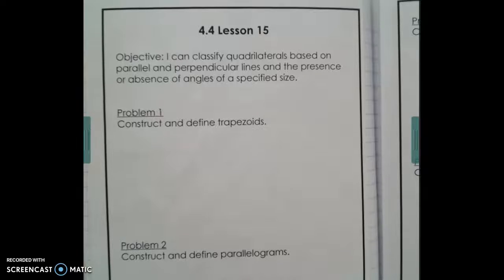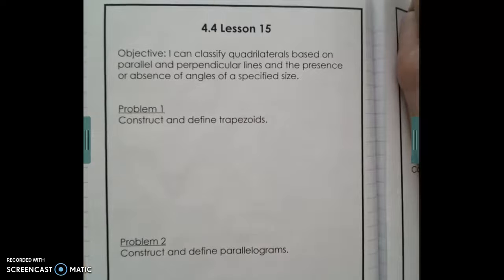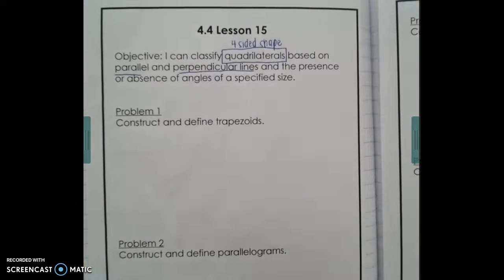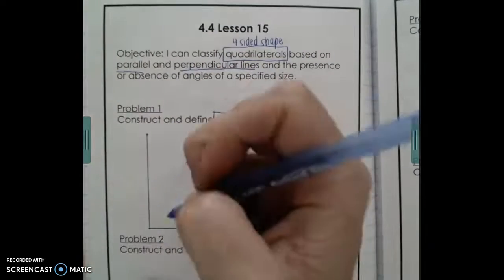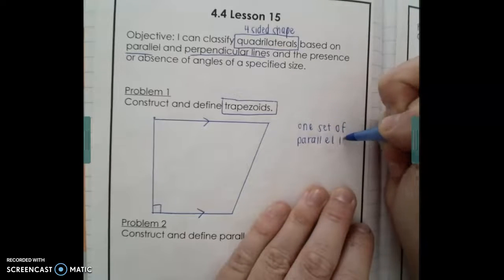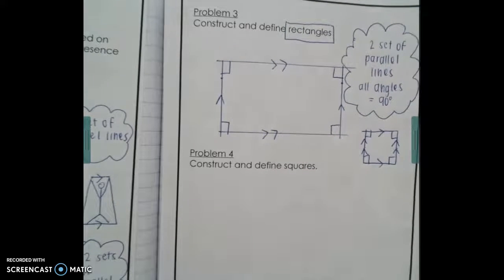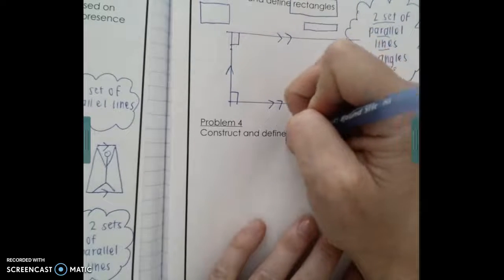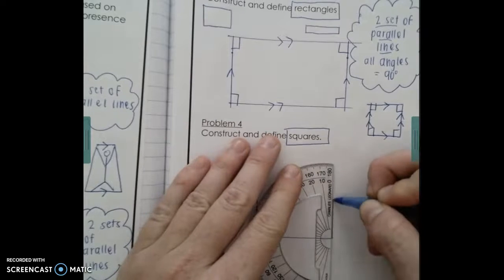4.4 Lesson 15